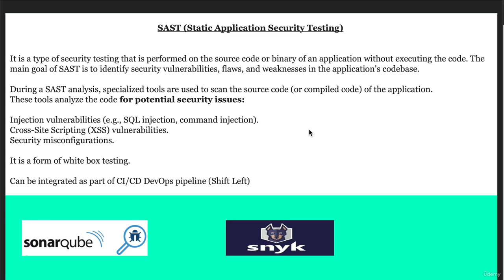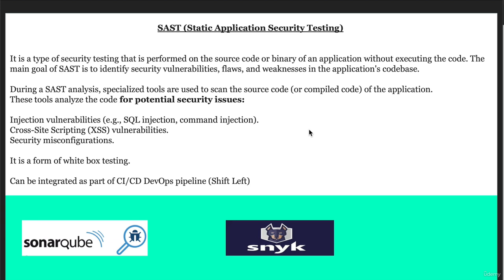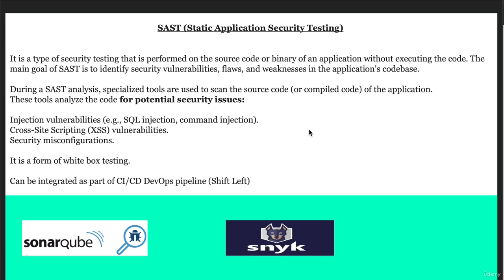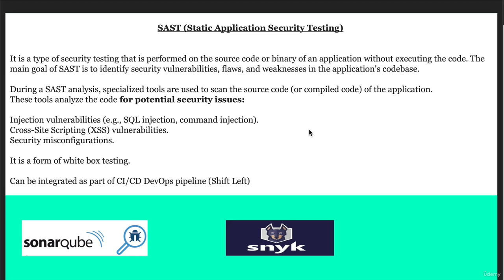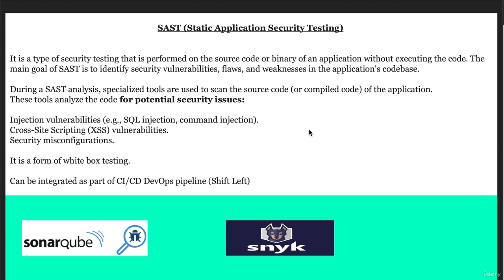Static Application Security Testing (SAST) for securing your code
Learn to identify vulnerabilities in source code (SAST) using industry tools. Develop the skills to secure applications proactively by detecting issues early and dynamically, ensuring robust software development practices.